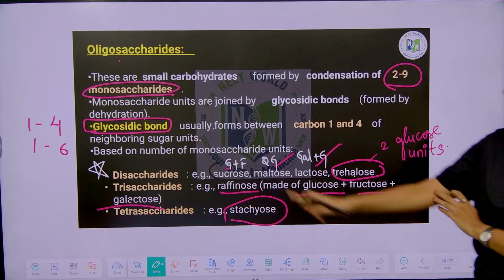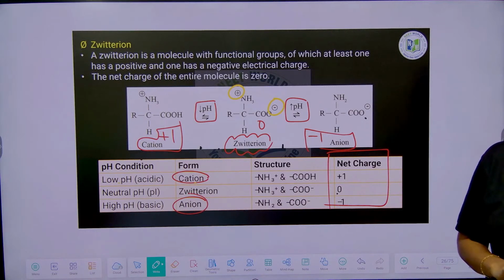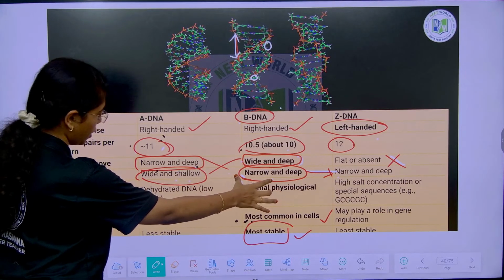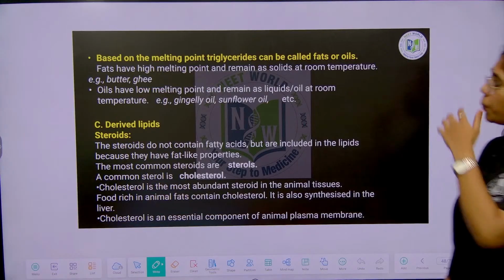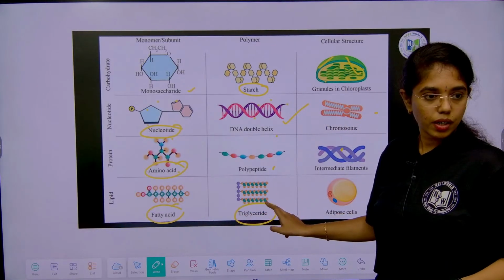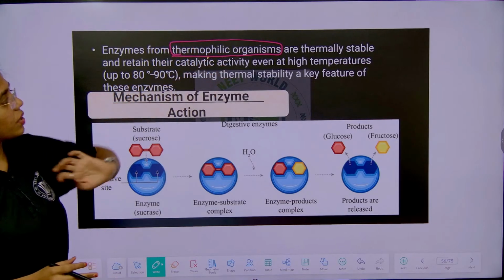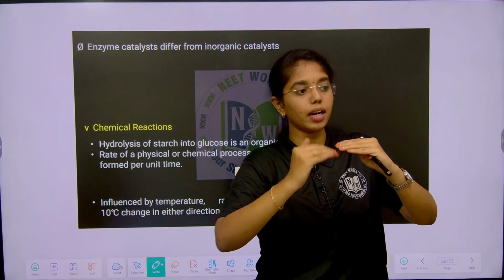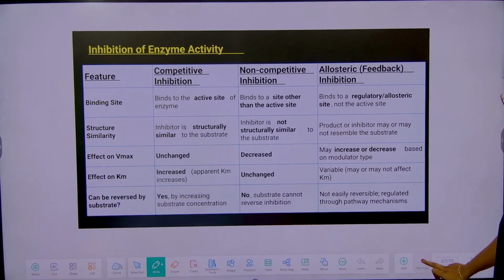Biomolecules Part 3: Lipids & Enzymes | High-Weightage NEET Biology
Biomolecules form the foundation of life, and Lipids and Enzymes are among the most important topics for NEET Biology. In this session, you'll gain a clear understanding of the structure, classification, properties, and biological significance of lipids, along with the mechanism of enzyme action, enzyme specificity, factors affecting enzyme activity, and enzyme inhibition.

📚 In this lecture, you'll learn:

Classification of lipids: Simple, Compound & Derived Lipids
Structure and functions of fats, oils, waxes, phospholipids, and steroids
Saturated vs Unsaturated fatty acids
Importance of lipids in energy storage, cell membrane formation, and hormone synthesis
Introduction to enzymes and their characteristics
Lock-and-Key Model & Induced Fit Model
Factors affecting enzyme activity (Temperature, pH, Substrate concentration)
Cofactors, Coenzymes, Prosthetic groups, and Activators
Competitive & Non-Competitive Enzyme Inhibition
Previous Year NEET Questions and exam-oriented concepts
Smart tricks and shortcuts for quick revision

💡 This lecture is designed to strengthen your conceptual understanding and help you solve NEET-level MCQs with confidence. Lipids and Enzymes are frequently tested topics, making this session essential for every serious NEET aspirant.

NEET World – Ignite Your Ambition is committed to helping medical aspirants achieve their dream of becoming doctors through concept-based learning, strategic preparation, and regular practice. Our experienced faculty provide comprehensive lectures, PYQ discussions, MCQ practice sessions, revision classes, and exam strategies to ensure students stay ahead in their NEET preparation.

Whether you're beginning your preparation or revising before the exam, NEET World equips you with the knowledge, confidence, and guidance needed to secure an excellent NEET rank.

Learn Biology with Sai Prasanna Ma’am, an experienced and dedicated educator known for her student-friendly teaching methodology and concept-oriented approach. Her classes simplify complex biological concepts into easy-to-understand explanations, helping students develop strong fundamentals and confidently tackle NEET questions. Through interactive teaching and exam-focused strategies, she inspires students to perform at their best.